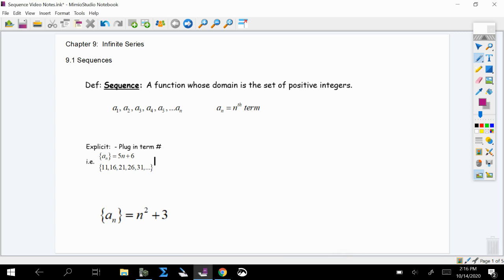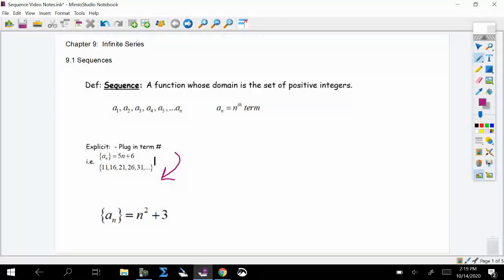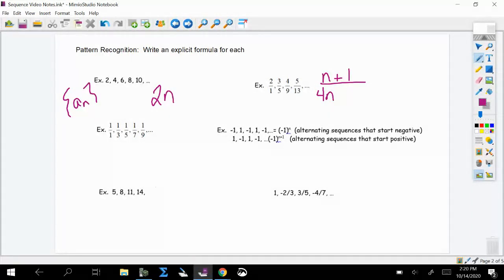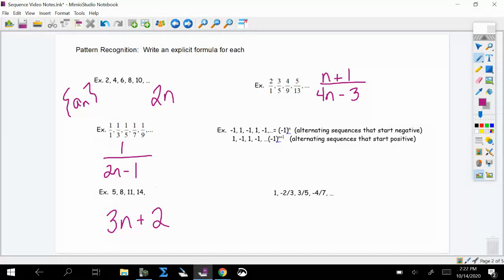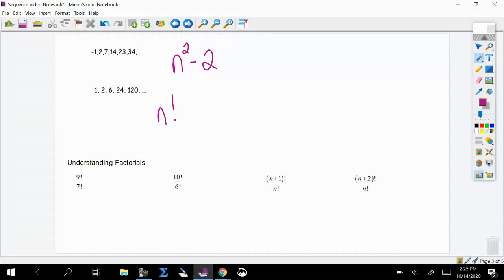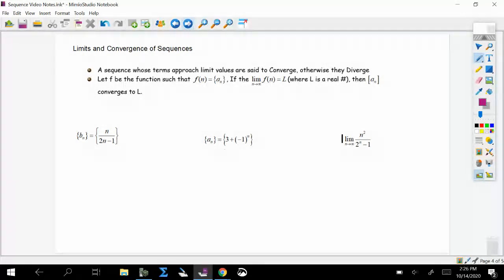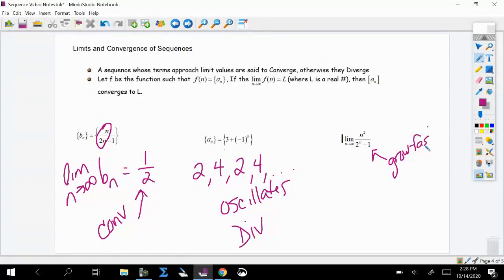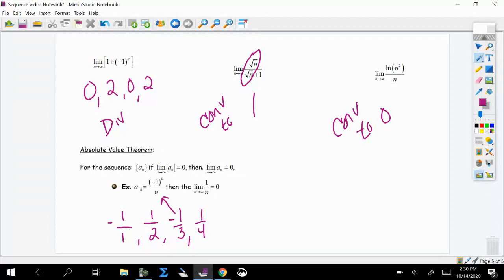Sequences in BC Calc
This is an introduction to sequences in BC Calculus